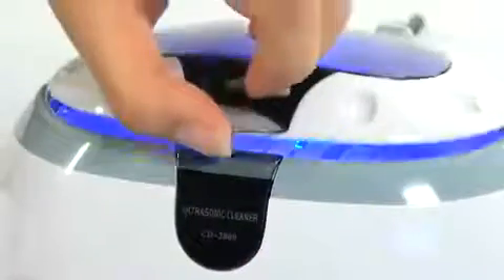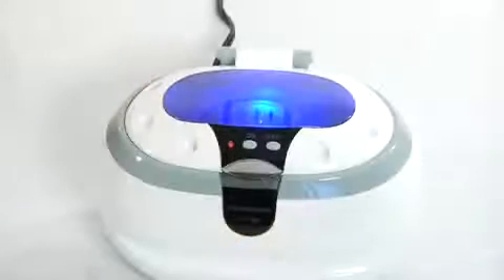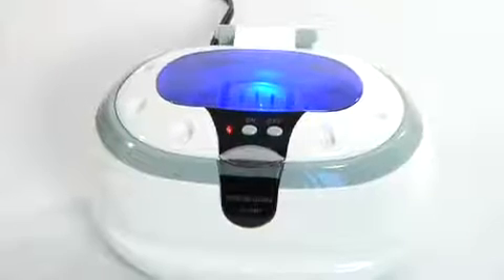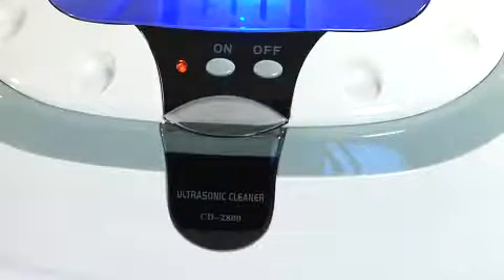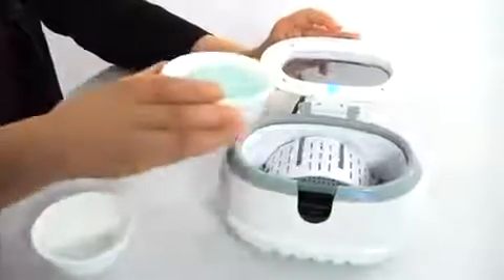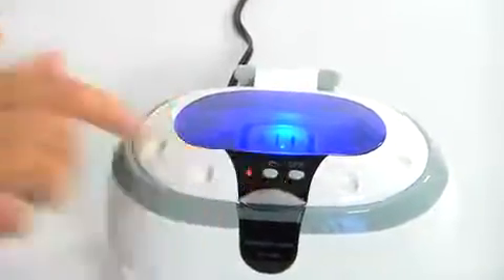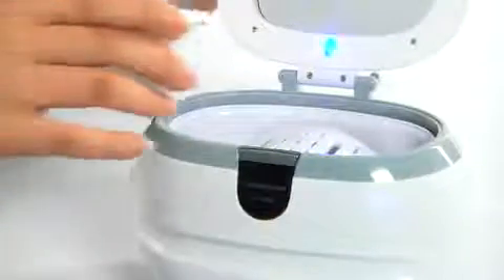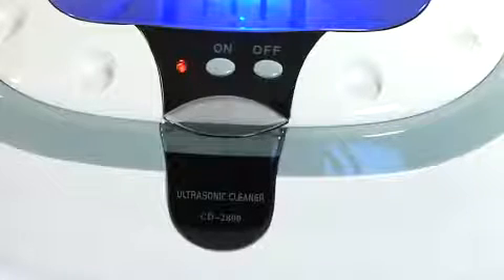Ультразвуковая мойка Ultrasonic Cleaner CD-2800